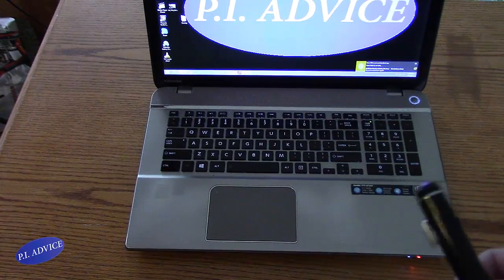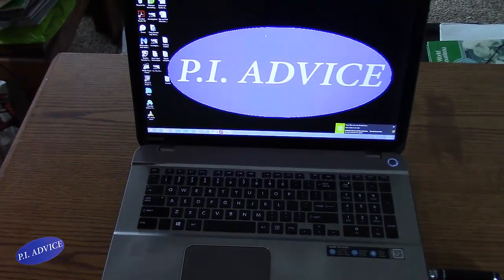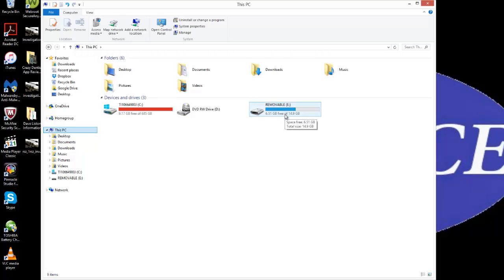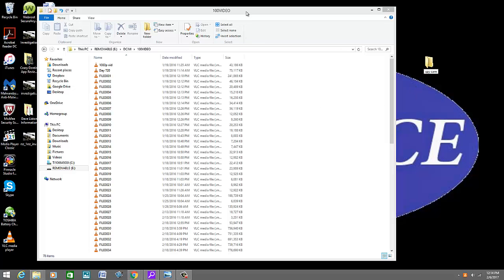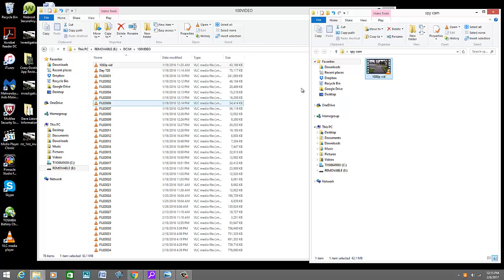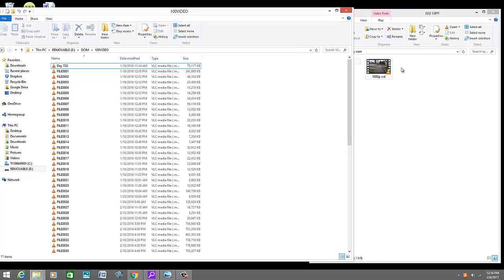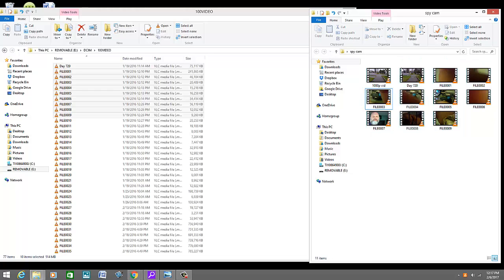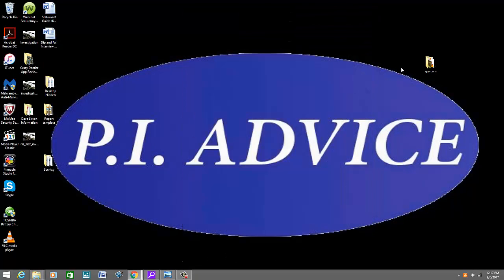How to Transfer Video Files From a Spy Camera onto a Computer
shows how to copy video (and it can be audio) files from a spy camera to a computer and then delete the files from the spy camera (which makes more room for you to shoot more video.

I used my current spy camera, the H500 1080P Spy Pen Camera for the demonstration.

Link to this product

Equipment I use:

Video Camera (similar model)
Voice Recorder
Spy Camera

Andrew